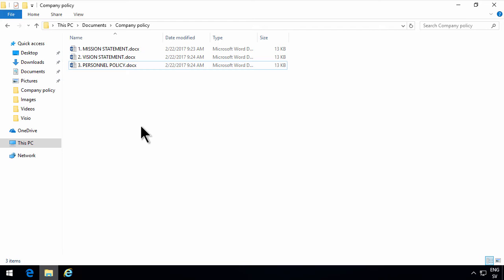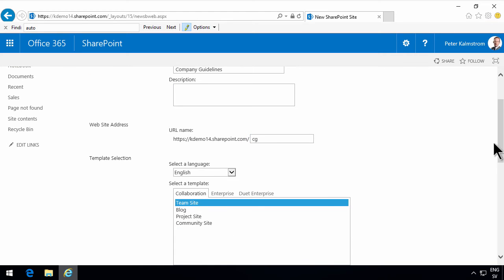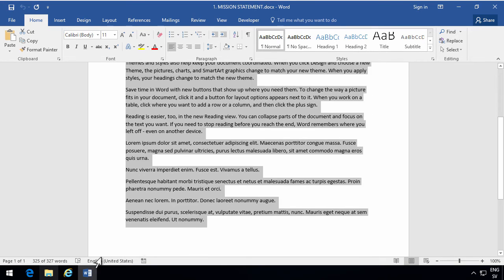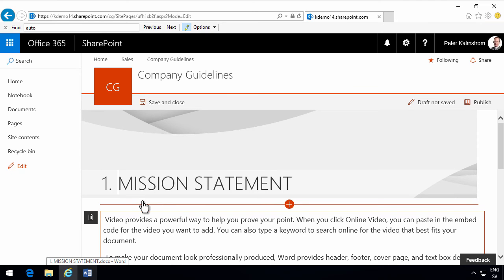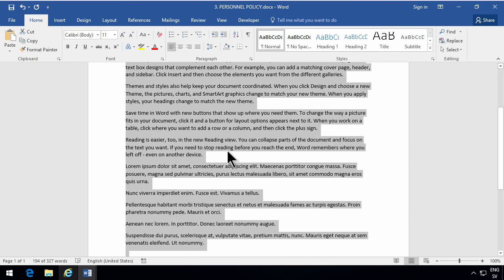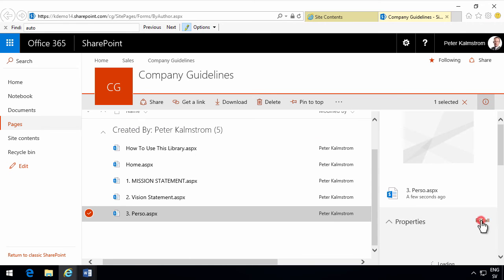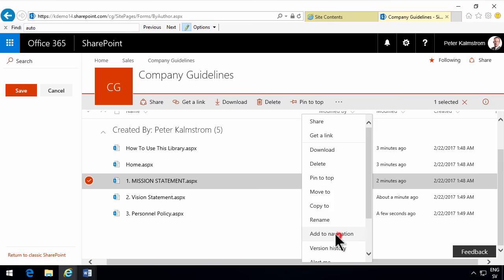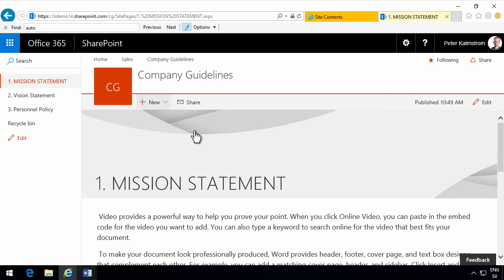SharePoint Online Company Guidelines Site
Create a SharePoint Online site for company guidelines or other information and use pages instead of documents